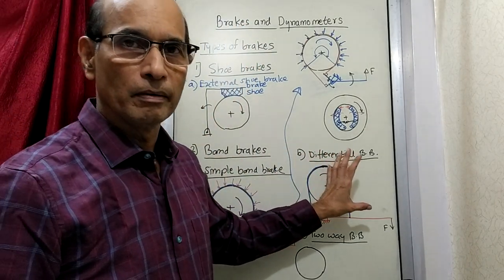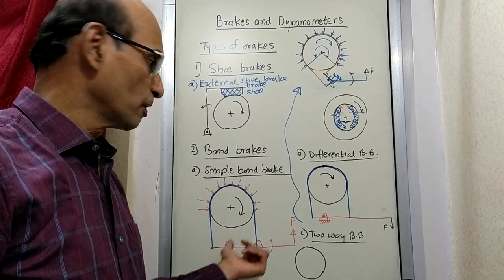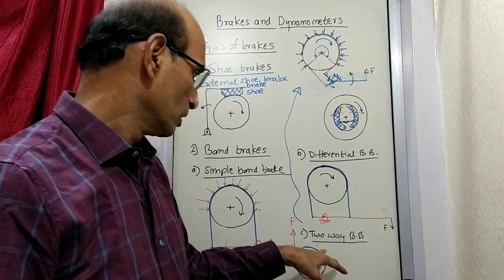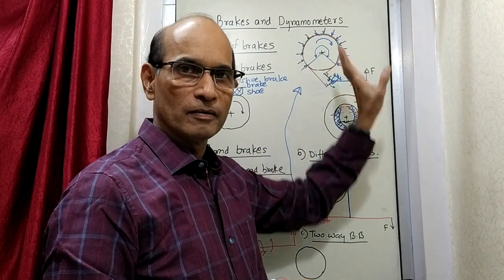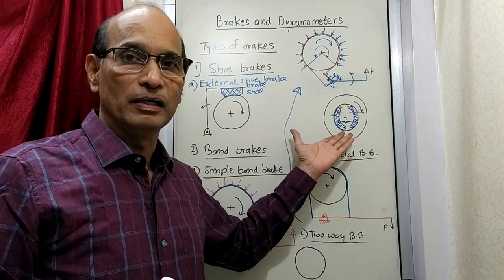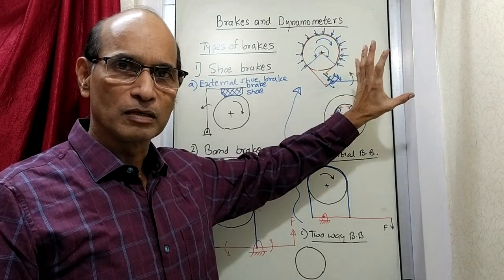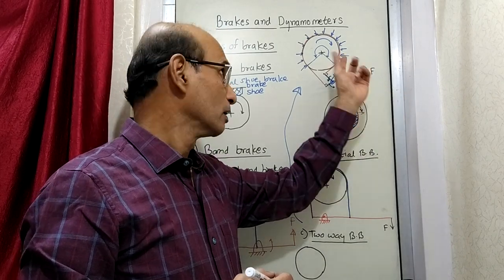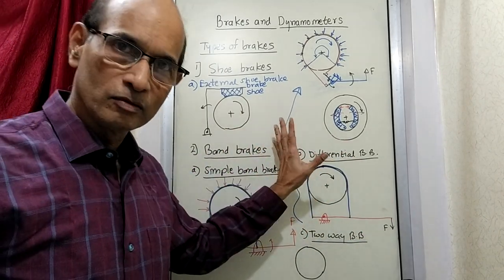LECT 06.1 BRAKES AND DYNAMOMETERS